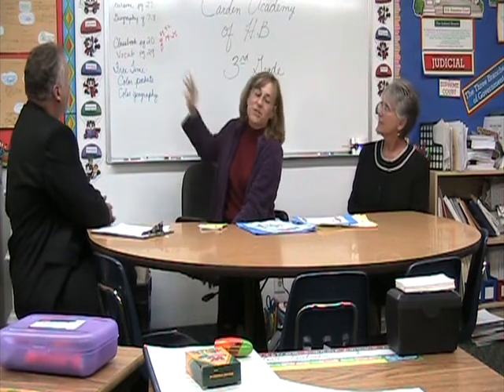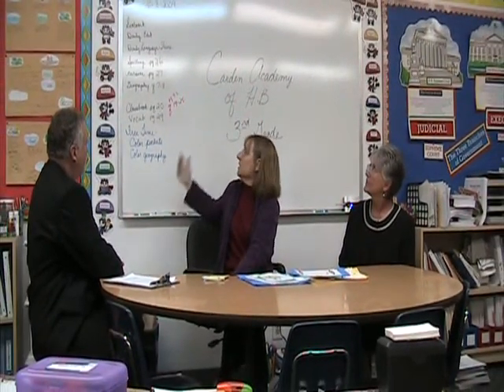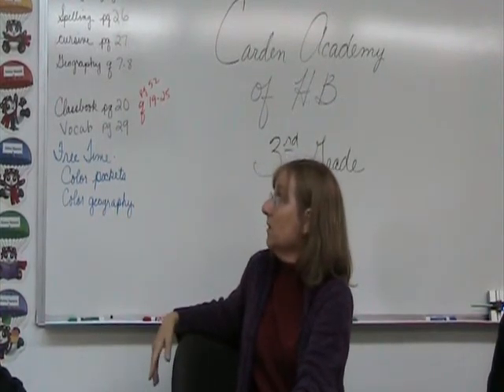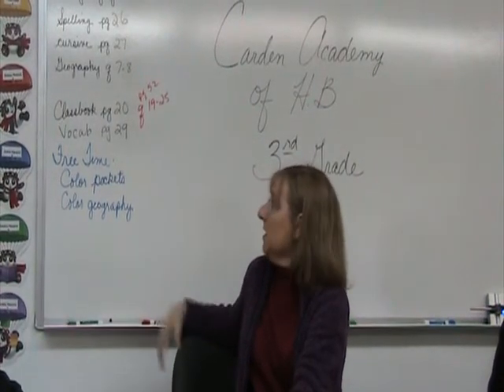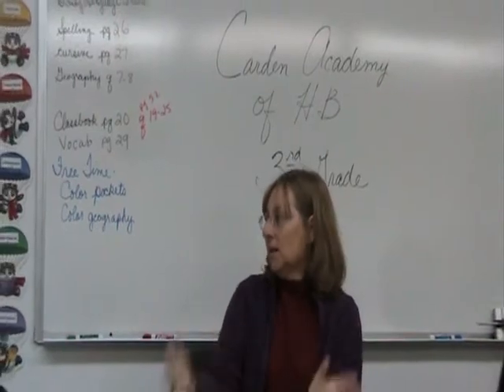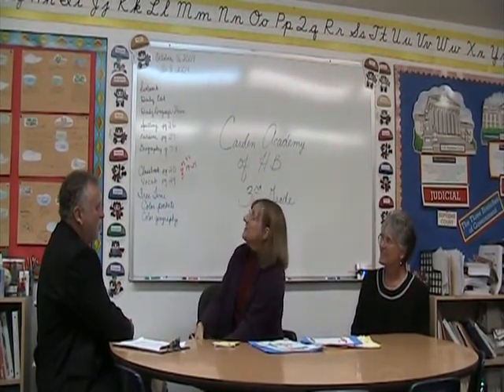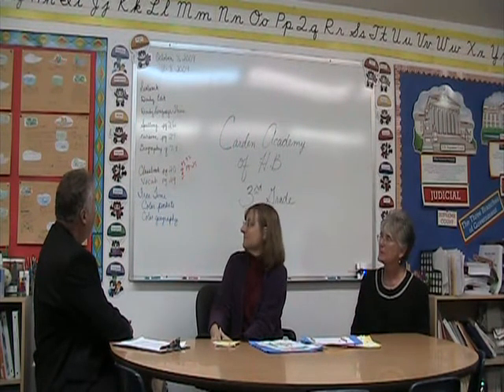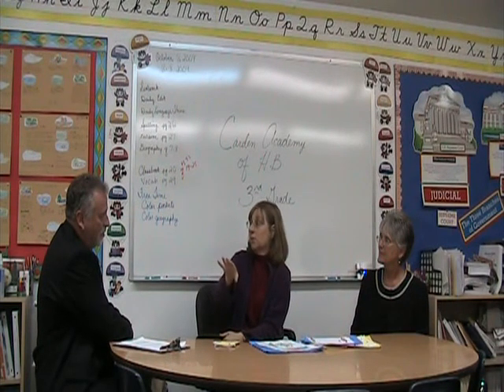The Carden Academy Is concerned with development of the whole child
KOVER. The Best Gig Worker Protection Plan in the market. I personally endorse it.

Your safety means everything. Get yourself a Rideshare Partition for your car.

trips. I am excited for you and can’t wait to help you.

$$$ RETROACTIVE BONUS FOR ACTIVE UBER DRIVERS $$$
Uber just brought back their referral program as of August 2020 so if you forgot to use a

1. Open Uber driver app
2. Click your photo or 3 lines on the top corner
3. Click Earnings
4. Click Help or question mark
5. Click Account and Earnings
6. Click Referrals
7. Click Invited Driver - Report my missing or incorrect driver referral Invite code used:
UBERTHOMASG595
Friend's name: Thomas Gibson
Details: my friend Thomas referred me to drive for Uber

$$$ Join the very best MLM in the market NUSKIN. I make a few thousand Dollars extra income here

The resume for casual and frontline workers that gets you hired, faster.

... How did you hear about Potter Handy? Select Other: Rideshare Professor Torsten Kunert

SAFETY PPE KN95 RESPIRATOR MASK, BOX OF 20 DIRECT DEFENCE USA

respirator-mask-box-of-20

Rideshare Professor
Postmates Cities
Rideshare Hub
Drive Girl
Rideshare Revolution
Dar Road Run DRR
Driver Sensei
Dave Uber Slave
Kevin Apptrepreneur
Gridwise
Alex Critics
San Diego Rideshare Pro
Rideshare Trixer
Inland Empire Salvi Rideshare Driver
GoDonnieCom
NoCrybaby Rideshare
Uber Man Tampa
Mark's Travel Time
Real Rideshare Stories